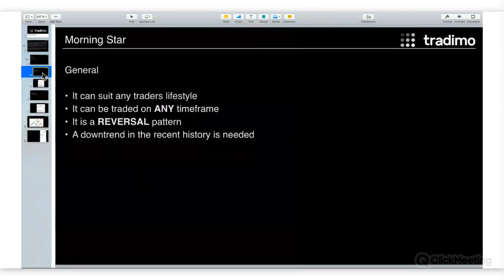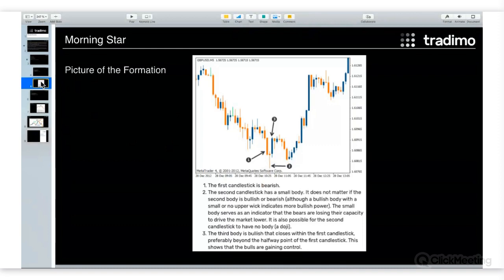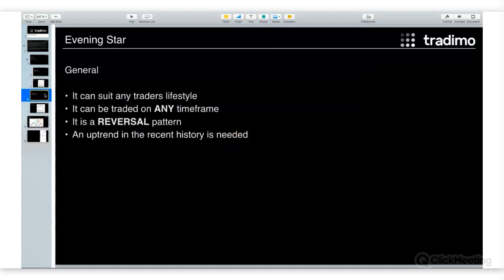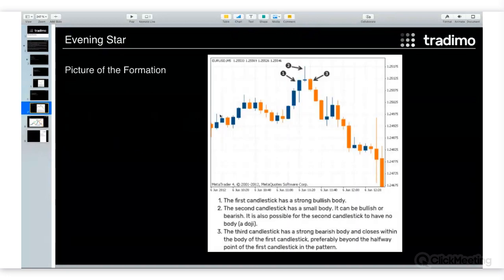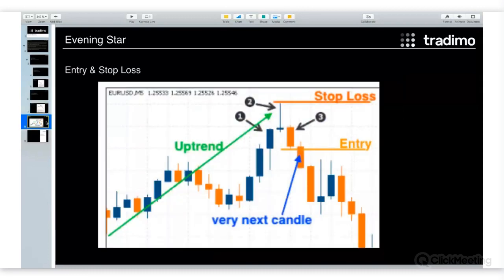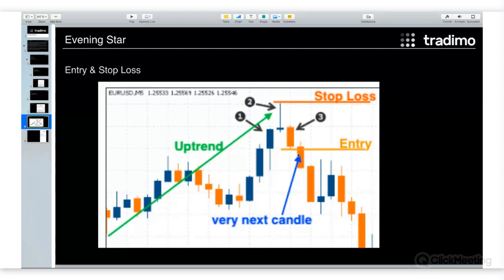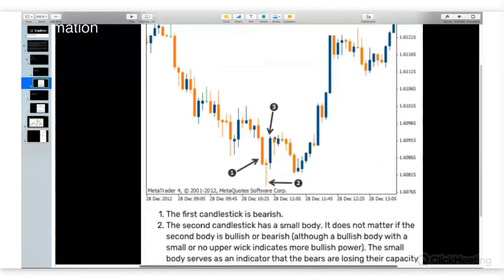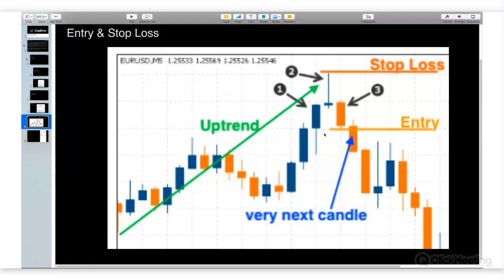Technical analysis - Morning and Evening Star | Tradimo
The goal of this technical analysis course is to attempt to predict the future movements of an asset based on its historic price behavior.

It is based on the principle that prices, at all times, reflect all the relevant information needed to make sound trading decisions. Therefore, technical analysts, more often than not, refrain completely from using fundamental or economic data of any sort. Price patterns, they argue, are first, reliable indicators of future prices, and secondly, universal: they repeat themselves in all markets and all time frames over again.

The morning star is a reversal pattern to the upside that can be found at the end of a downtrend.

The evening star is the bearish counterpart of the morning star pattern. The evening star is a reversal pattern and appears after an uptrend.